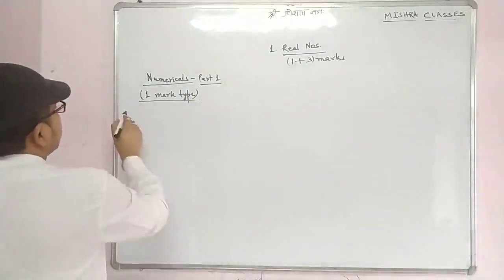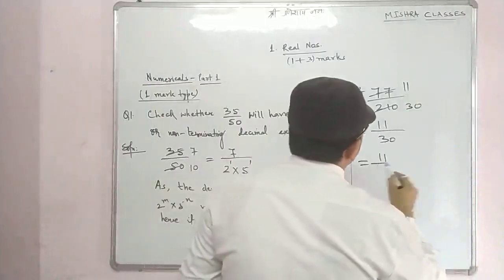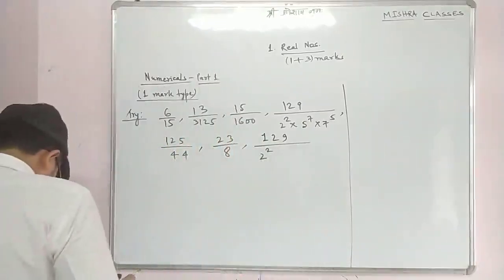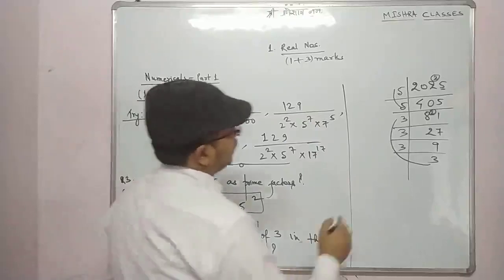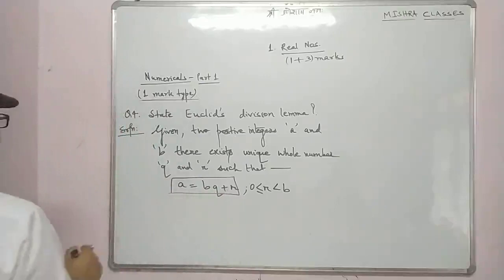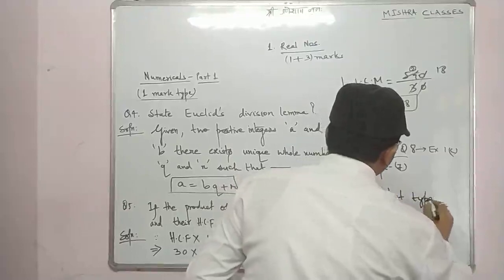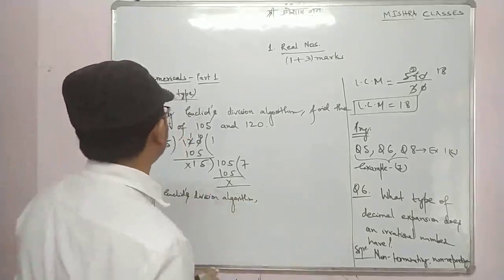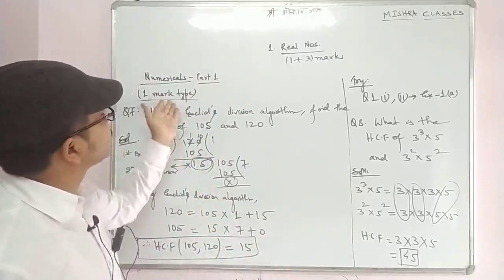Part- 1 (Numericals)--Real numbers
Dear students,
This is the PART 1(Numericals) of the lecture series on Real numbers and  it consists of 1 mark question type.

Upload timinɡs: 10: 00 AM